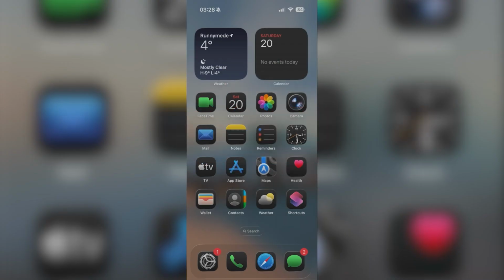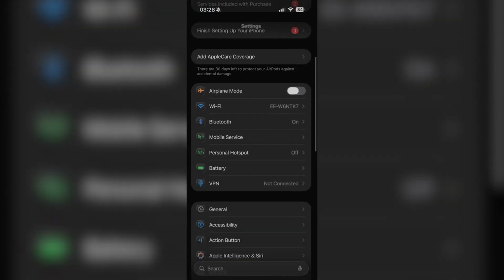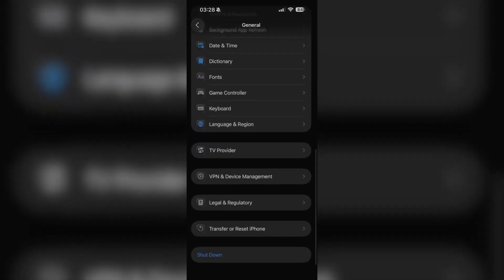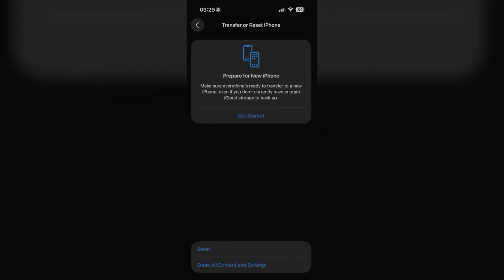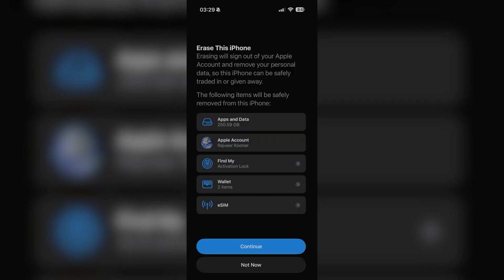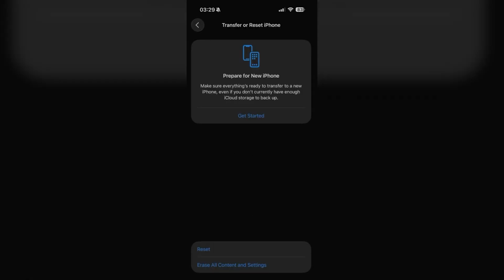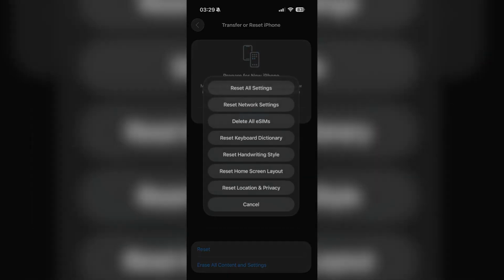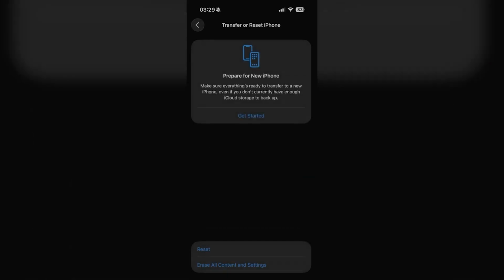How To Factory Reset iPhone 15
How To Factory Reset iPhone 15, Factory Reset iPhone 15